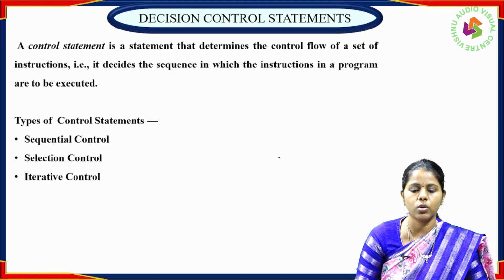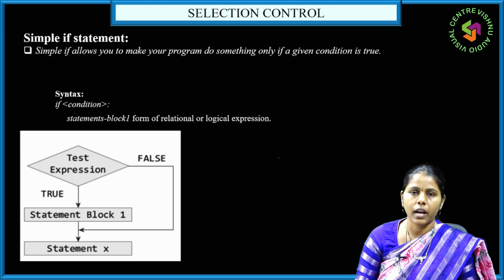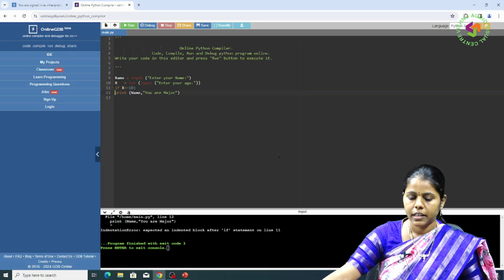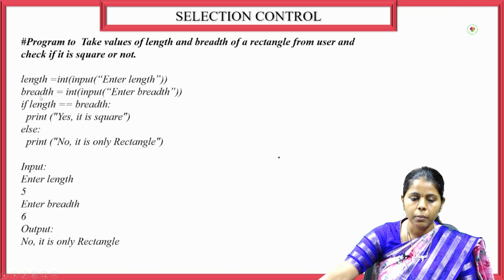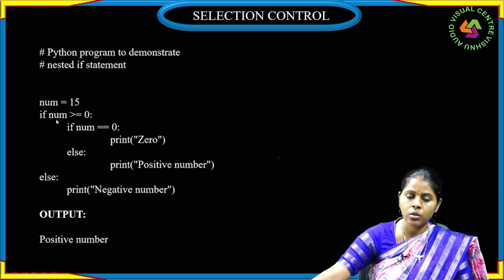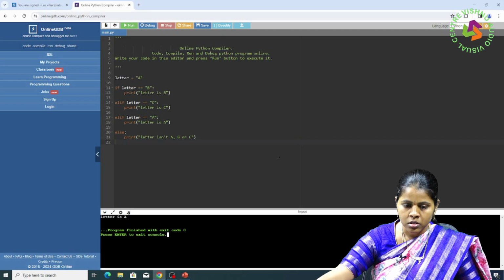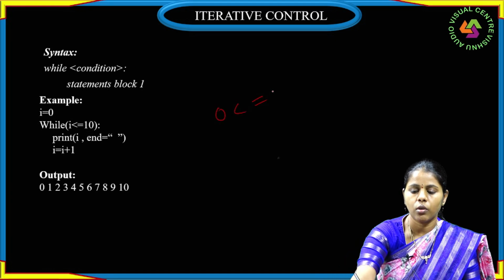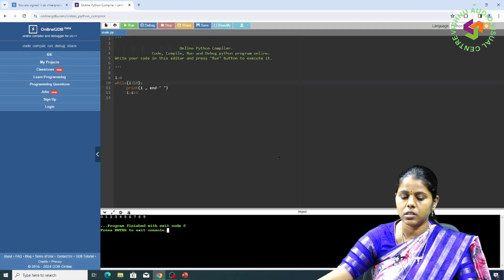Decision Control Statements in Python by Ms. G Lavanya